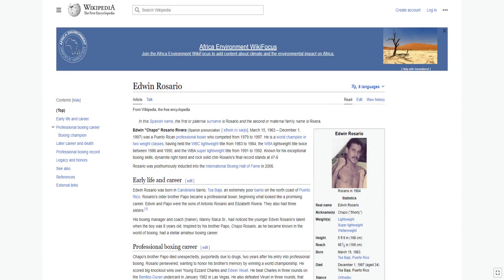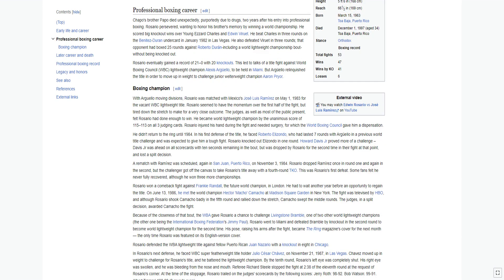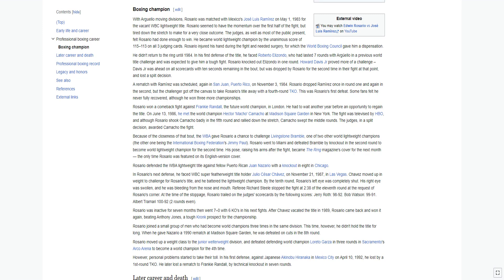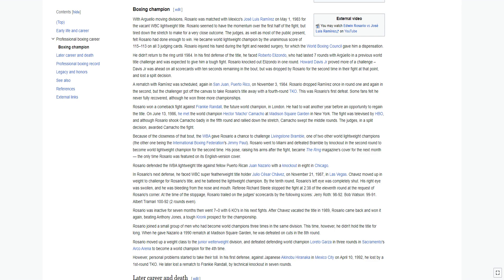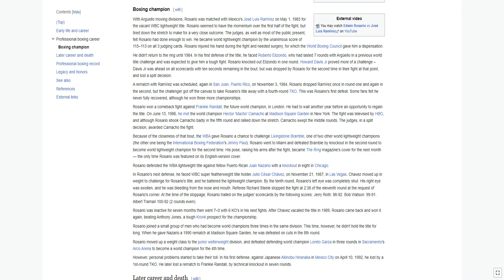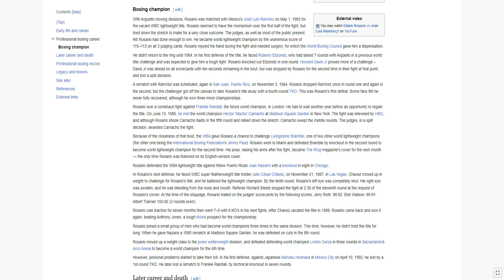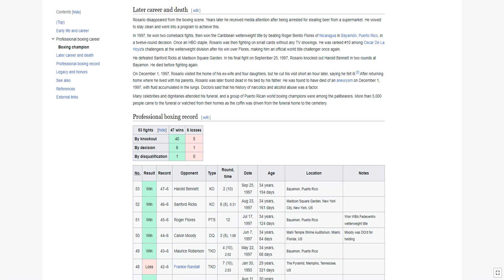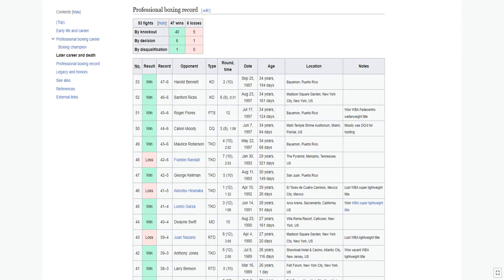Edwin Chapo Rosario Rivera was a Puerto Rican professional boxer who competed from 1979 to 1997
Edwin "Chapo" Rosario Rivera was a Puerto Rican professional boxer who competed from 1979 to 1997. He is a world champion in two weight classes, having held the WBC lightweight title from 1983 to 1984, the WBA lightweight title twice between 1986 and 1990, and the WBA super lightweight title from 1991 to 1992. Known for his exceptional boxing skills, dynamite right hand and rock solid chin Rosario's final record stands at 47-6

Rosario was posthumously inducted into the International Boxing Hall of Fame in 2006.

EARLY LIFE AND CAREER
Edwin Rosario was born in Candelaria barrio, Toa Baja, an extremely poor barrio on the north coast of Puerto Rico. Rosario's older brother Papo became a professional boxer, beginning what looked like a promising career. Edwin and Papo were the sons of Antonio Rosario and Elizabeth Rivera. They also had three sisters.

His boxing manager and coach (trainer), Manny Siaca Sr., had noticed the younger Edwin Rosario's talent when the boy was 8 years old. Inspired by his brother Papo, Chapo Rosario, as he became known in the world of boxing, had a stellar amateur boxing career.

PROFESSIONAL BOXING CAREER
Chapo's brother Papo died unexpectedly, purportedly due to drugs, two years after his entry into professional boxing. Rosario persevered, wanting to honor his brother's memory by winning a world championship. He scored big knockout wins over Young Ezzard Charles and Edwin Viruet. He beat Charles in three rounds on the Benitez-Duran undercard in January 1982 in Las Vegas. He also defeated Viruet in three rounds; that opponent had boxed 25 rounds against Roberto Durán-including a world lightweight championship bout-without being knocked out.

Rosario eventually gained a record of 21 to 0 with 20 knockouts. This led to talks of a title fight against World Boxing Council (WBC) lightweight champion Alexis Argüello, to be held in Miami. But Argüello relinquished the title in order to move up in weight to challenge junior welterweight champion Aaron Pryor.